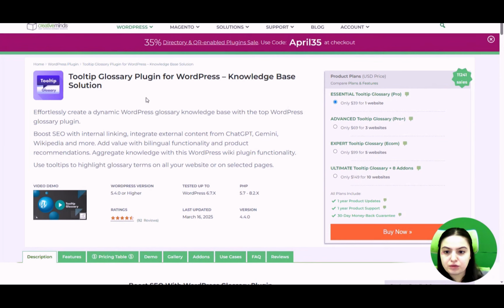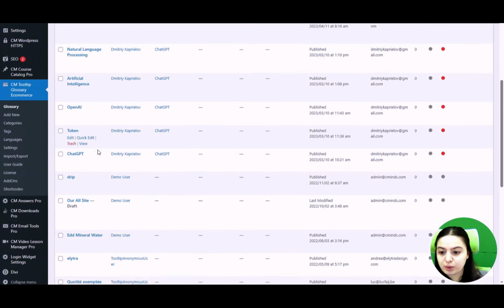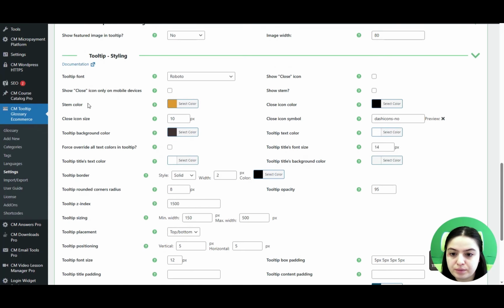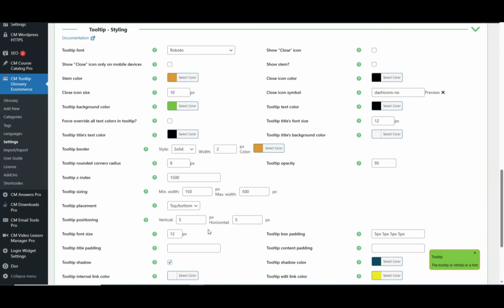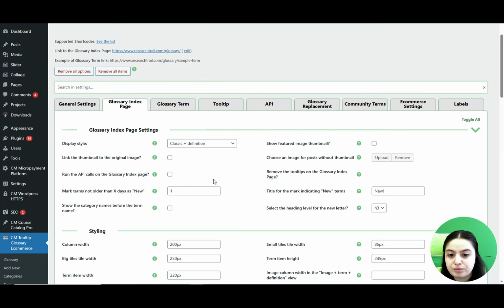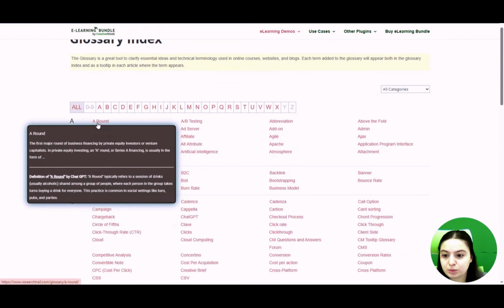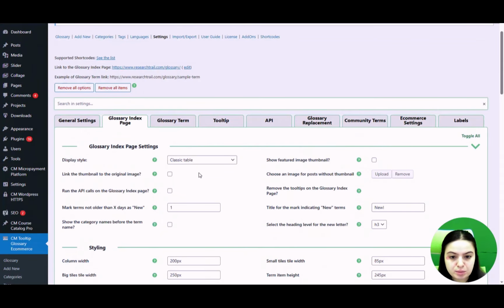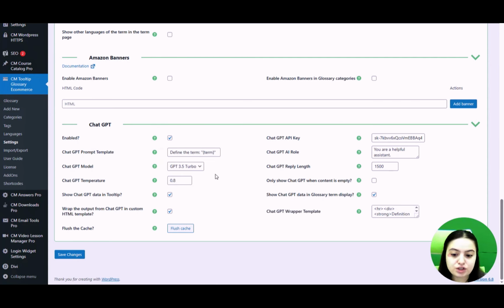Add Tooltips & Glossaries in WordPress Easily with CM Tooltip Plugin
🎯If you want to make your content easier to understand and more engaging, then make sure to watch this video.
📽️In this video, we’ll show you how to add dynamic tooltips, term explanations, and a full glossary to your WordPress site using the CM Tooltip Glossary plugin!

📚Whether you’re running a blog, educational platform, documentation site, or technical resource, this plugin helps you boost user experience and SEO by automatically linking and defining key terms across your content.

🛠️ What You’ll Learn:

✅What the CM Tooltip Glossary plugin does
✅How to create and manage glossary terms
✅Displaying definitions via tooltips
✅Configuring the Index pages
✅Configuring the Integrations

🚀Perfect for knowledge bases, medical sites, financial blogs, technical writing, or any site where users need help understanding specific terms.

💡 CM Tooltip Glossary helps:
Improve content clarity
Keep visitors engaged longer
Boost SEO through automatic internal linking